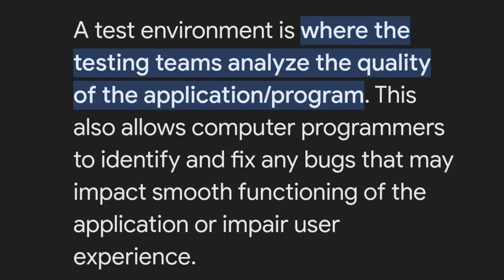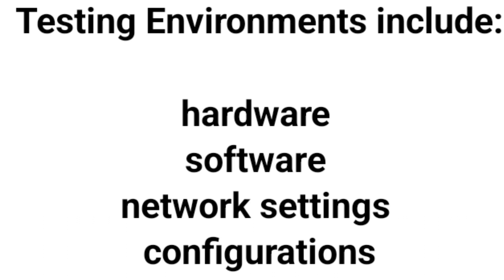Software Testing Environments Explained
Threads:Juss_Bailey